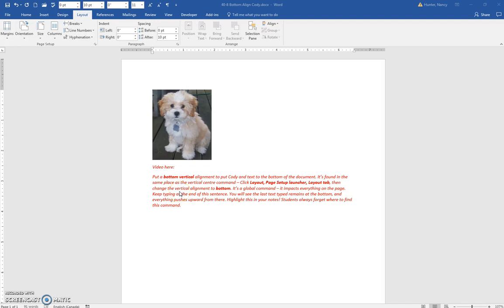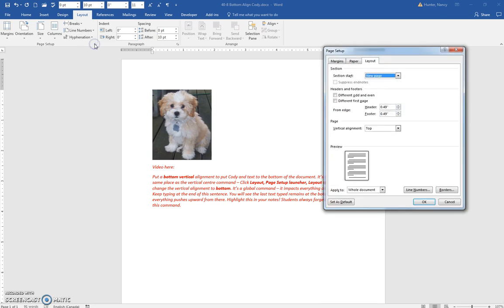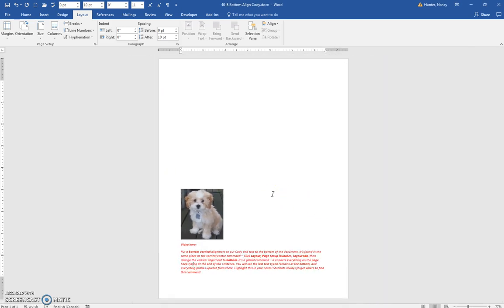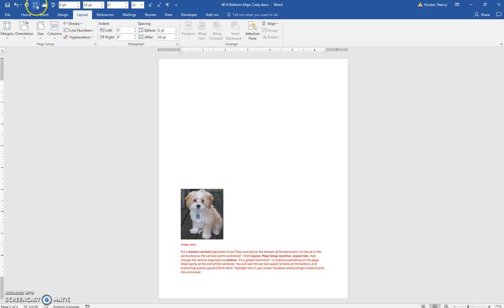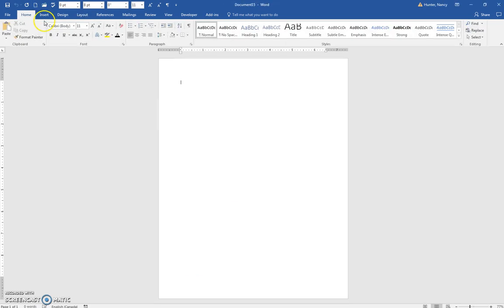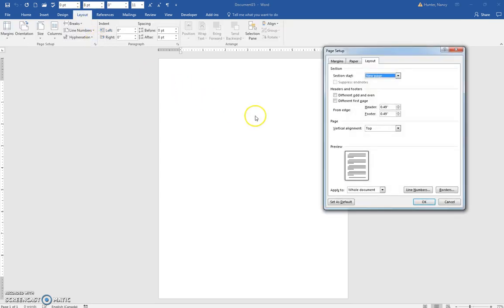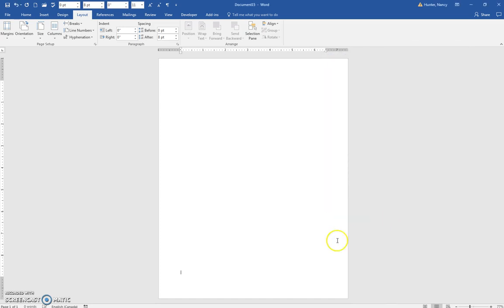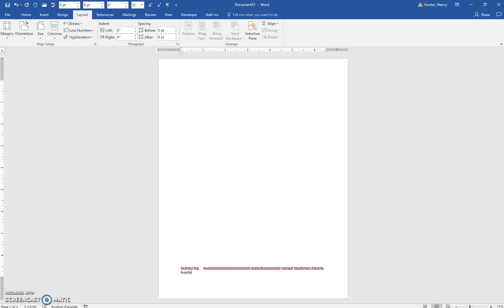40 8 Bottom Align Cody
Word 2016 bottom vertical alignment.